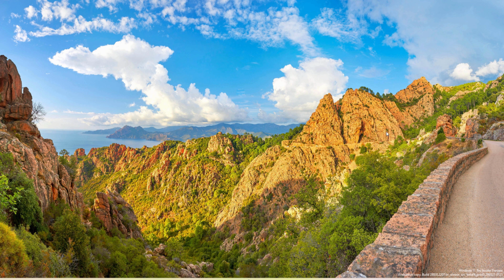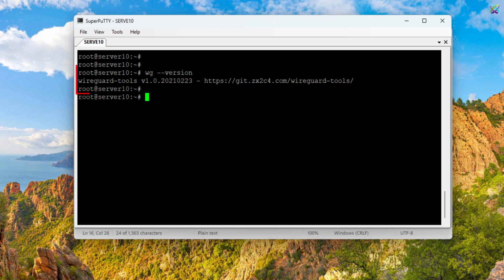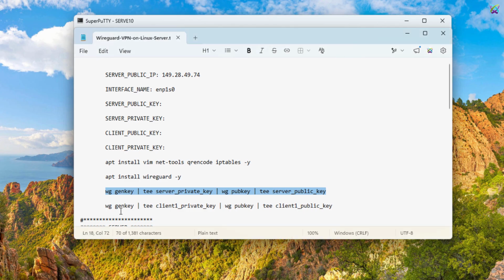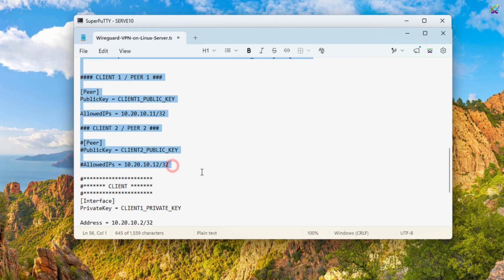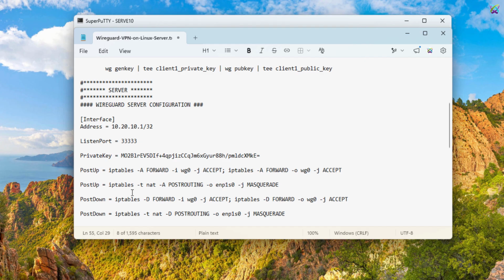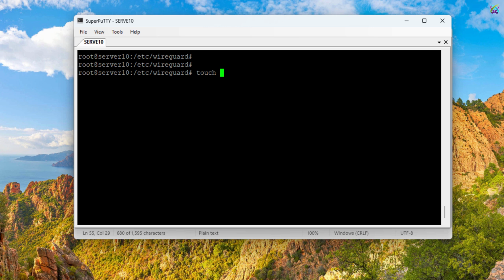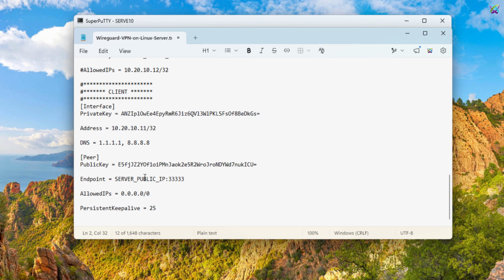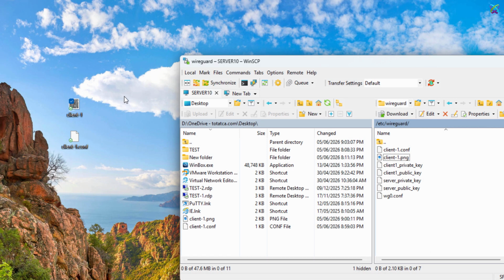Self-Hosted WireGuard VPN Server: Manually Configure WireGuard on Linux VPS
✅ How to Build a WireGuard VPN Server on Linux VPS

📌 Other tutorials

📌 WireGuard VPN Tutorial Series

🔸 Quickly Build a WireGuard VPN Server on Linux VPS with Script 👉 updating...

✳️ This video is suitable for:

🔹Ubuntu
🔹Debian
🔹Linux Mint
🔹Kali Linux
🔹and other Debian-based Linux distributions.

In this video, we will install and configure a WireGuard VPN Server manually on an Ubuntu/Debian VPS.

If you have a Linux VPS and want to build your own private VPN server for secure Internet access, remote access, or personal VPN usage across laptops, PCs, and smartphones, WireGuard is a great solution to consider.

Instead of using an automatic installation script, this tutorial walks through the manual configuration step by step. This helps you understand how WireGuard works, how public and private keys are used between the server and client, why IP forwarding and NAT are required, how firewall rules work, and how to create both .conf files and QR codes for client devices.

By the end of this video, you will have a working WireGuard VPN Server running on a Linux VPS, along with a client profile that can be imported into WireGuard on Windows, Linux, Android, or iPhone.

Main topics covered in this video:

🔹Install WireGuard on Ubuntu/Debian VPS
🔹Check the server public IP and network interface
🔹Enable IP forwarding for VPN routing
🔹Generate public and private keys for server and client
🔹Configure the WireGuard Server using wg0.conf
🔹Set up NAT and forwarding rules with iptables
🔹Add client peers to the WireGuard Server
🔹Start and enable the WireGuard service
🔹Check firewall status and allow the WireGuard UDP port
🔹Create the client configuration file client-1.conf
🔹Generate a QR code for smartphone setup
🔹Download the client configuration using WinSCP
🔹Quickly explain how public and private keys are used between WireGuard Server and Client

This tutorial is useful for Linux VPS administrators, IT users, and anyone who wants to create a self-hosted VPN server and understand how WireGuard works under the hood.